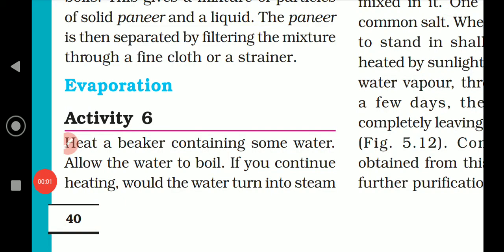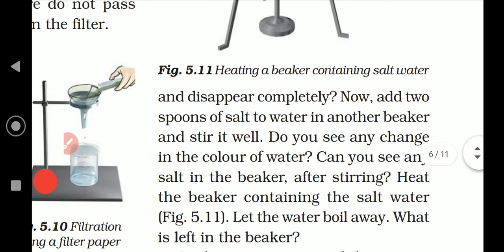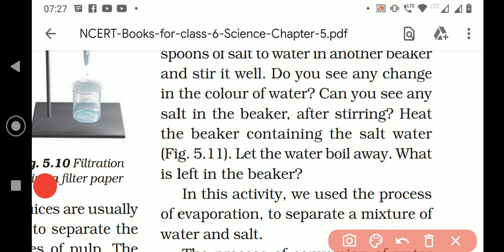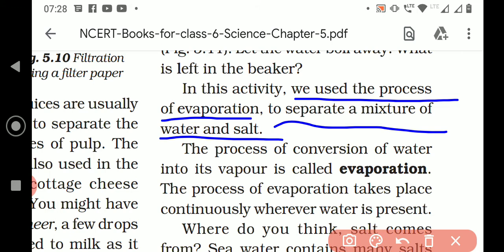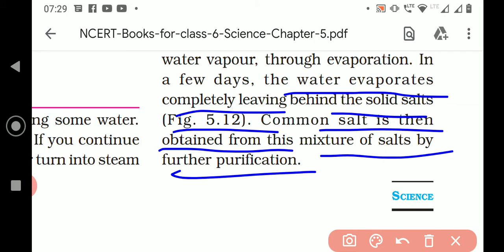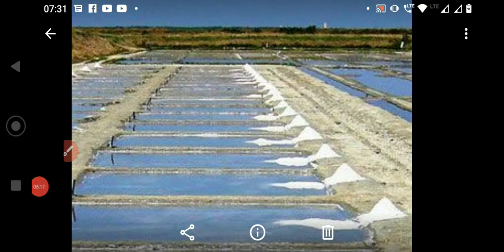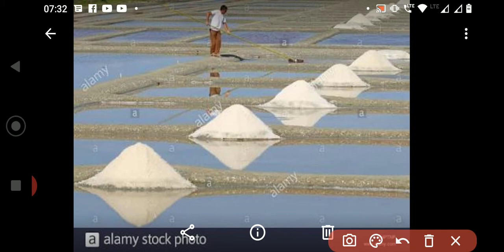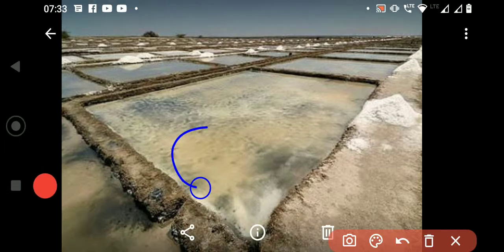Class 6 SCIENCE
Chapter 5    (Evaporation)